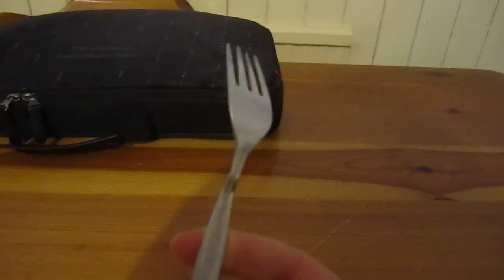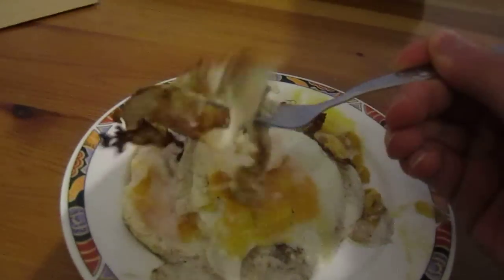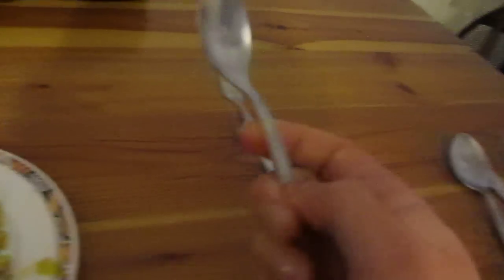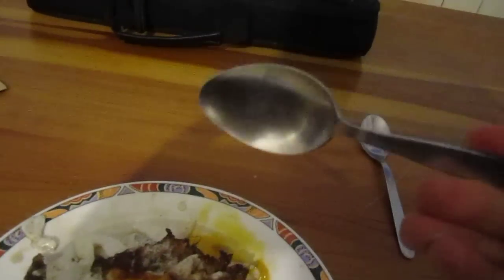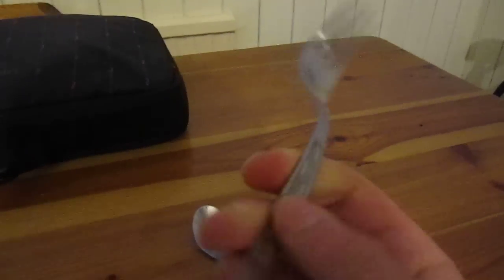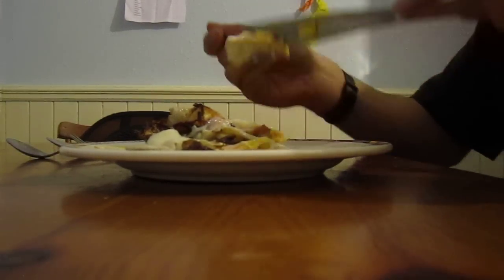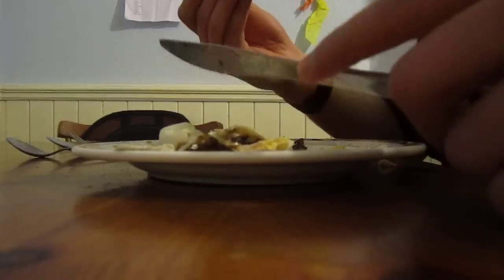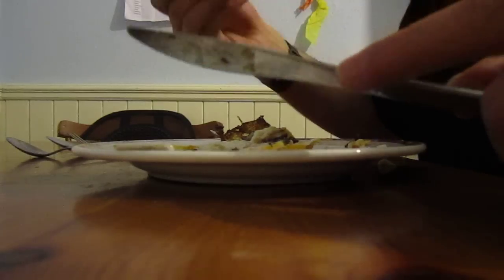Umuhut review of cutlery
This is my own video review of common English mettallic basic cutlery